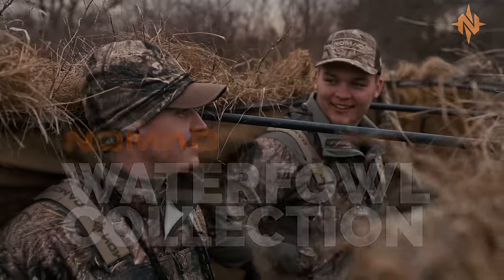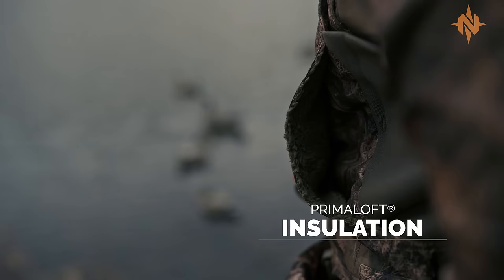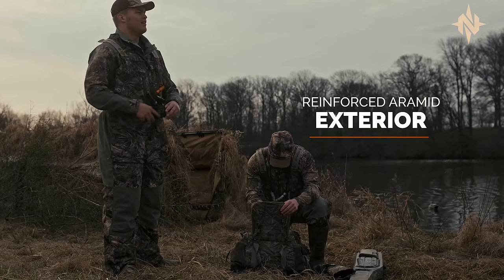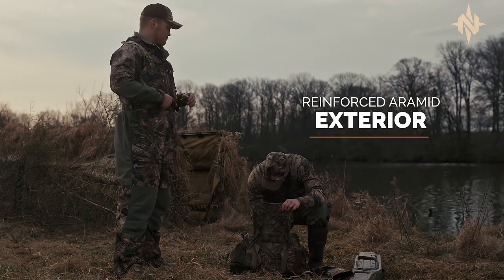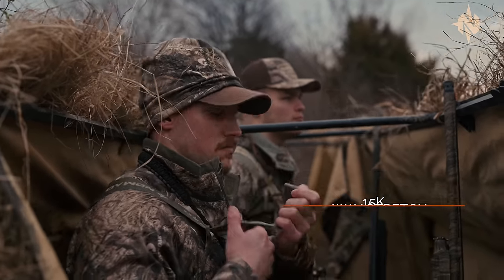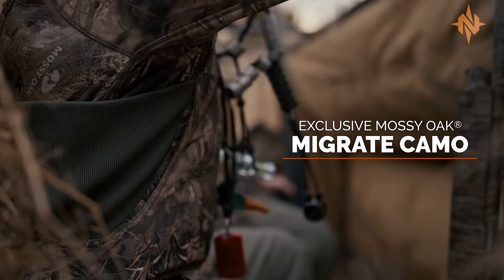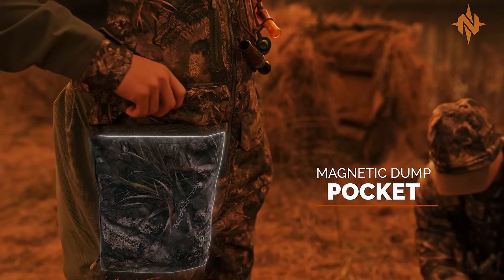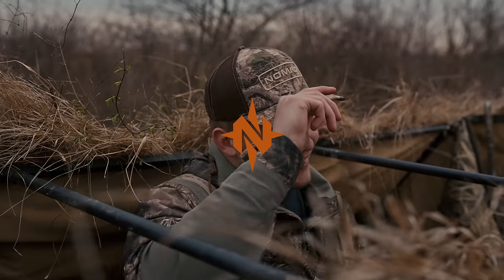Nomad Waterfowl Collection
There’s just something about the whistling of wings – and the camaraderie of the duck blind. Our new Waterfowl collection uses the same technology you’ve come to trust to keep you comfortable on the duckiest days, so you can concentrate on your lead and not the sideways rain. If your idea of a good time involves breaking ice and a stiff northwest wind, layer up in our new Waterfowl collection and let the good times roll.